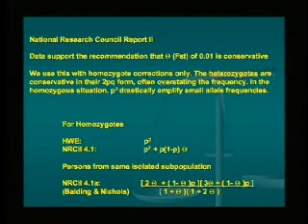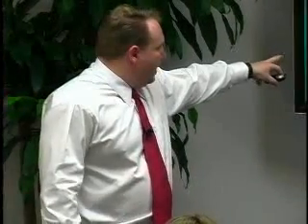Lecture on Determining the Genotype Frequency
This video presents a short lecture from the course "Population Genetics and Statistics." The lecture is presented by Greggory LaBerge, Ph.D. Dr. LaBerge holds a Ph.D. in Human Medical Genetics from the University of Colorado School of Medicine.

This course is hosted by the National Institute of Justice and is available